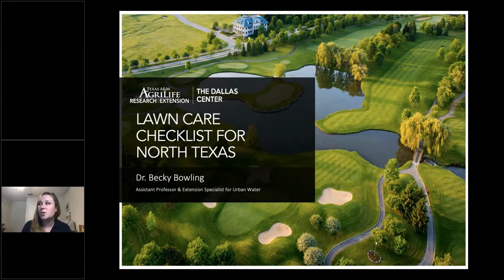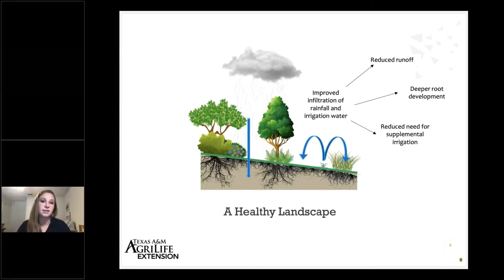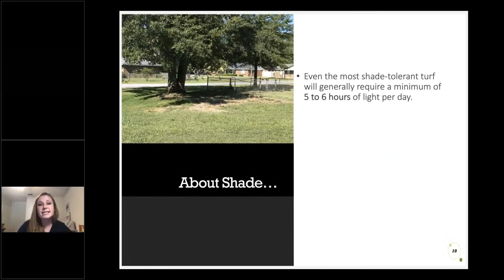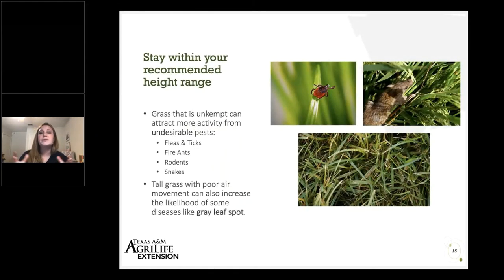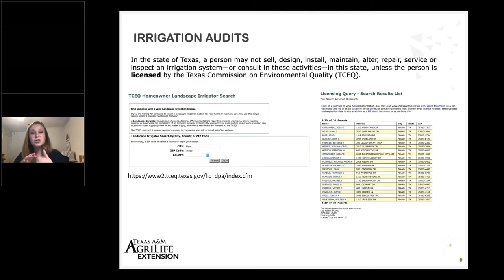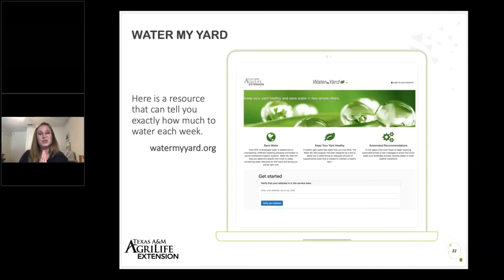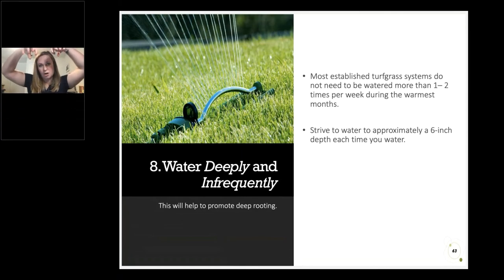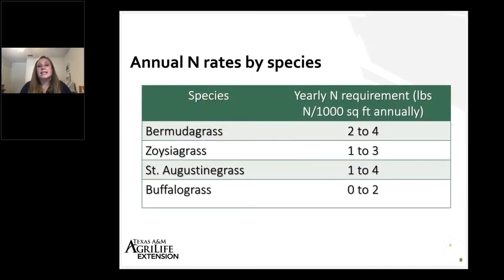Lawn Care Basics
Proper turfgrass lawn care can help homeowners use less water, fertilizers and pesticides resulting in a much healthier lawn and saving money. This class discussed turfgrass management practices, such as proper fertilization and herbicide use, and efficient watering habits to ensure the lawn receives only as much water as it needs to thrive.  Taught by Dr. Becky Bowling, Texas A&M AgriLife Extension Service - Dallas.

This is the fourth of five virtual classes in the 'Spring Into a Water-Saving Landscape' series co-hosted by the Upper Trinity Regional Water District, Keep Lewisville Beautiful and City of Lewisville.